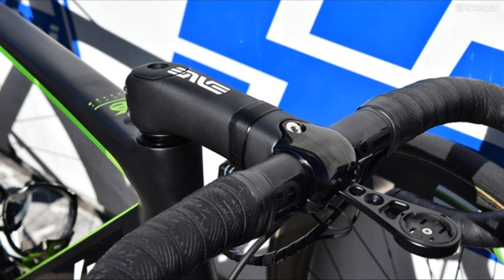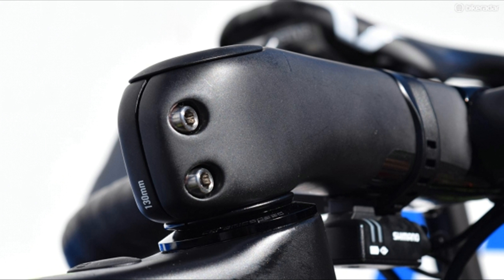New Stem From Enve Finally Lauched!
Its been a while. but after we spotted it on Cavs bike a few weeks ago Enve have finally launched there new stem